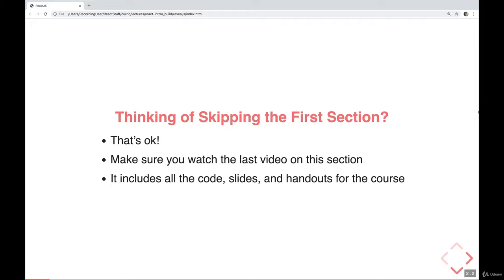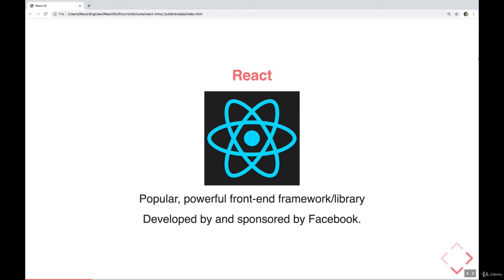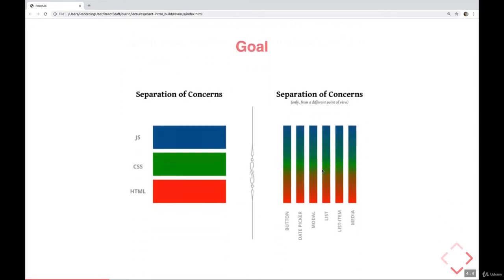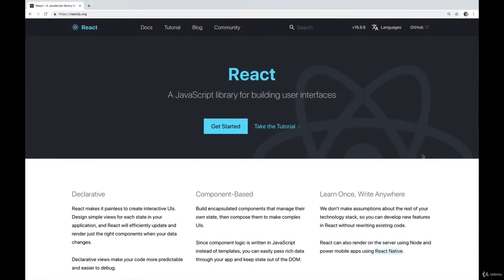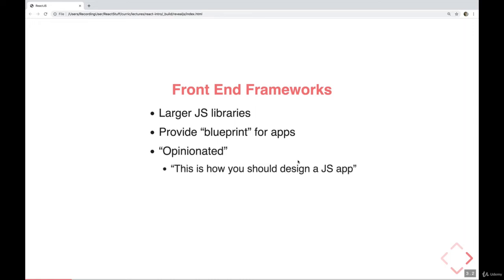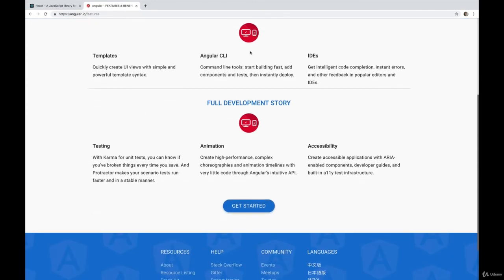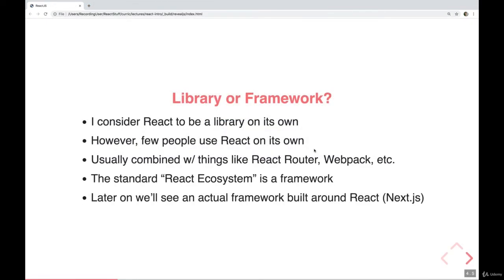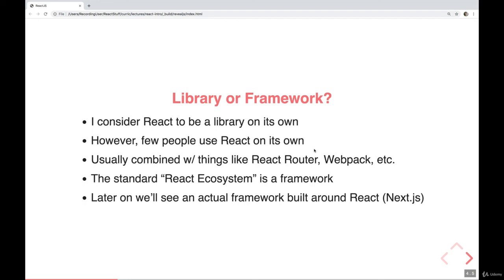Intro to React